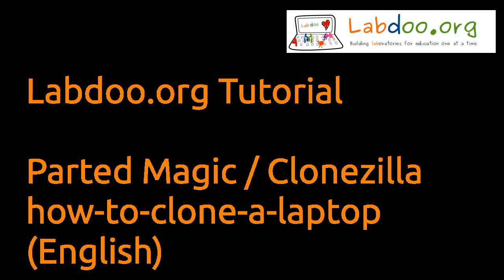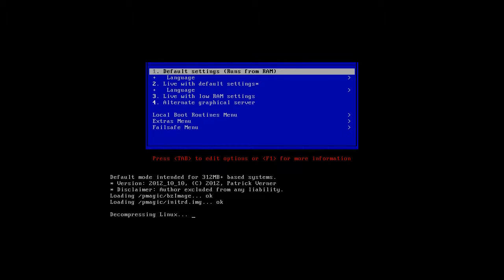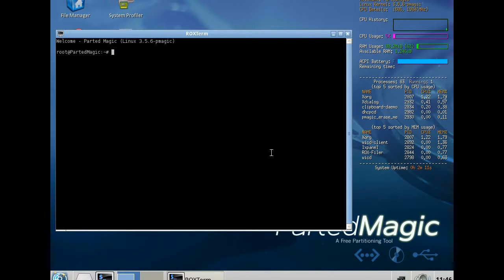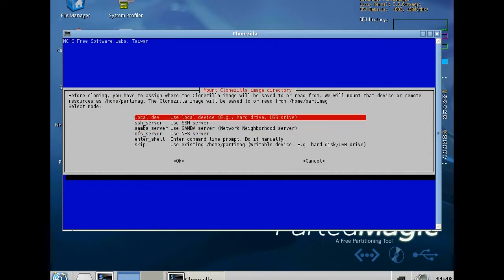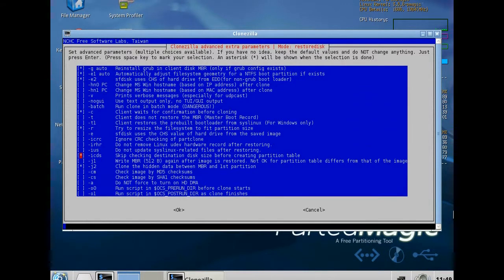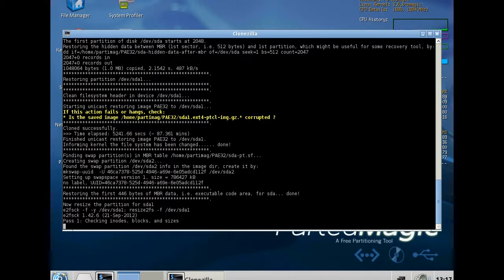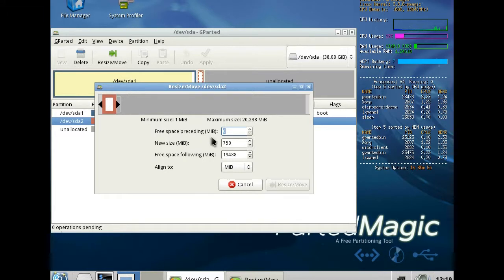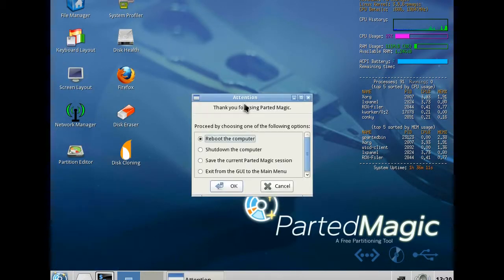PartedMagic / Clonezilla: how to clone a Labdoo laptop. Part 1 (english)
How can you clone a Labdoo laptop within a few minutes? How do I use prepared Labdoo "Images"?

Ready-to-use Labdoo Images (nonPAE32 and PAE64) and manuals can be downloaded

(it is planned to move the images to our homepage end of 2014)